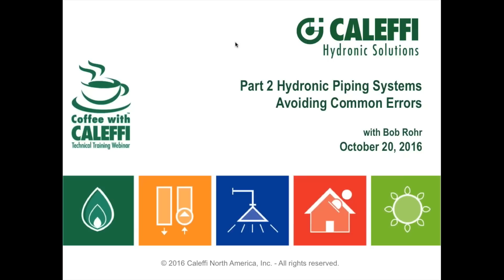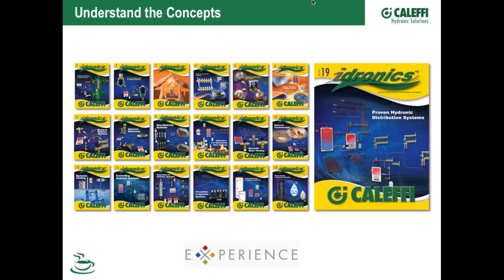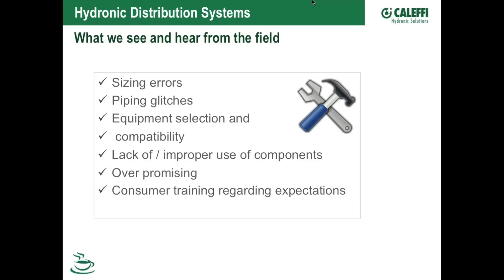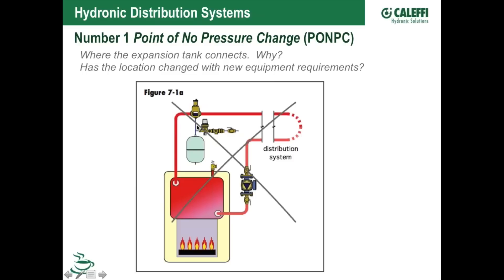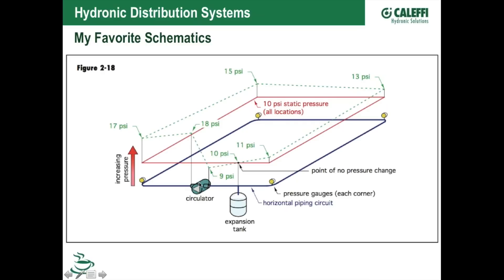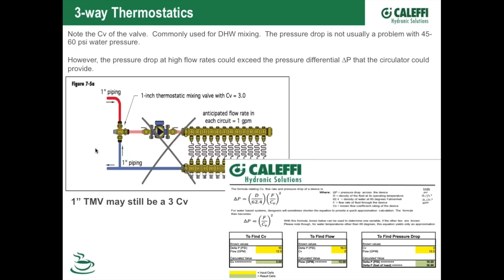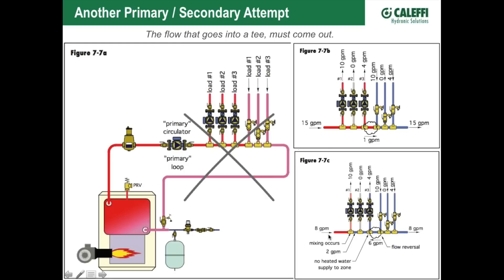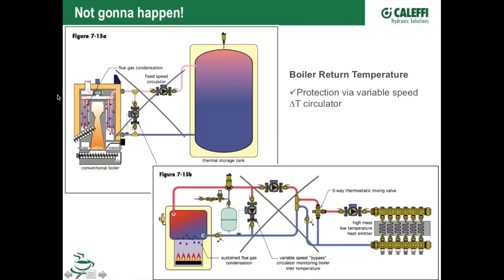Hydronic Piping Systems – Avoiding Common Errors (Part 2)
The goal of any hydronic system should be efficiency and reliability.  A properly designed hydronic system, newly installed or updated, leads to a well-performing installation.  But, what if your system isn’t measuring up?

Bob “Hot Rod” Rohr will discuss commonly seen piping glitches that he has encountered in the field and will share a handful of remedies for optimal system performance.